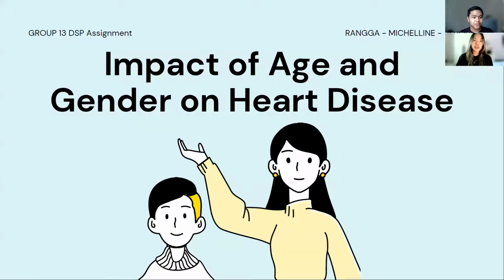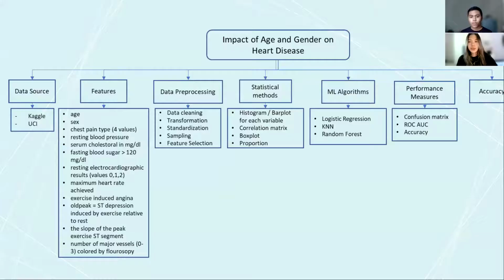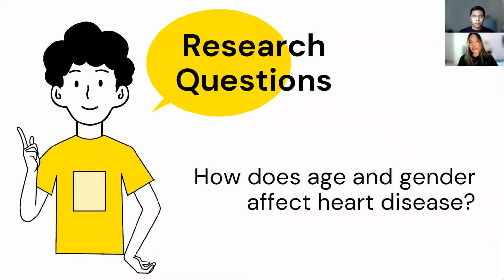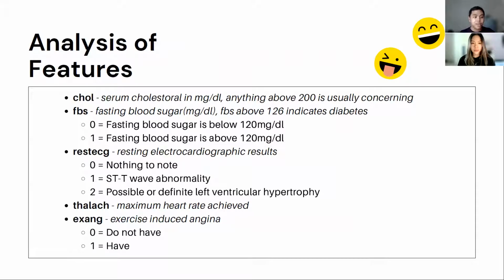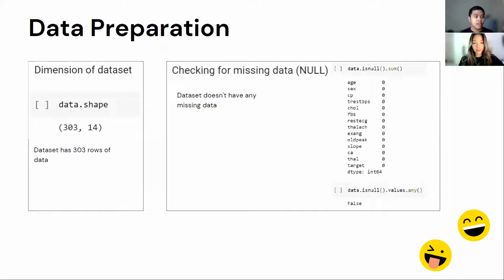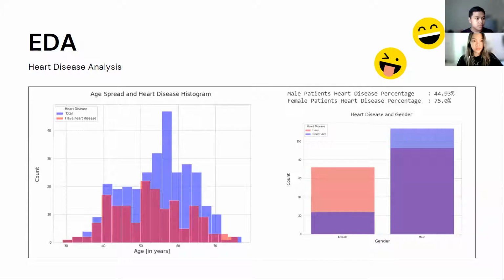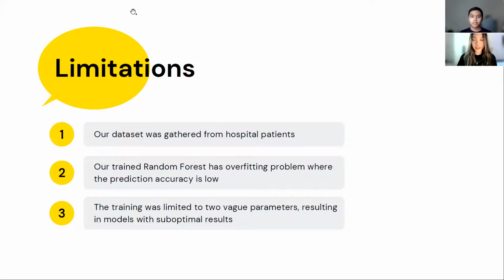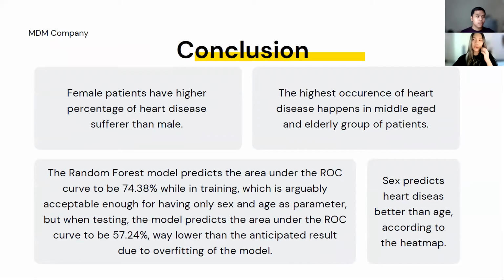Data Science Principles | Group 13 | (Heart Disease UCI) Assignment video